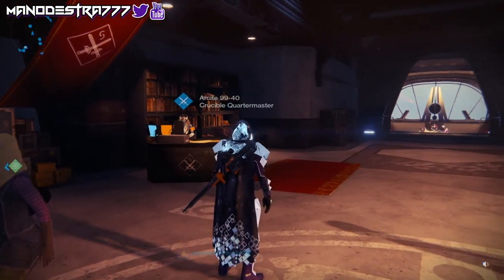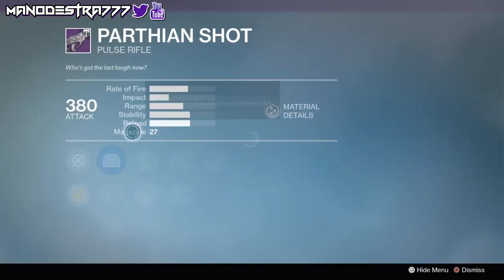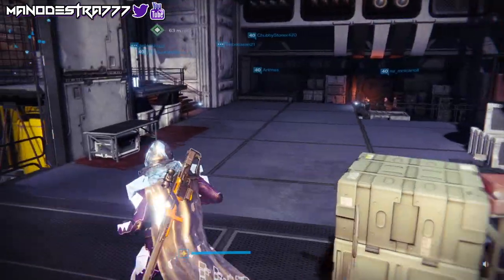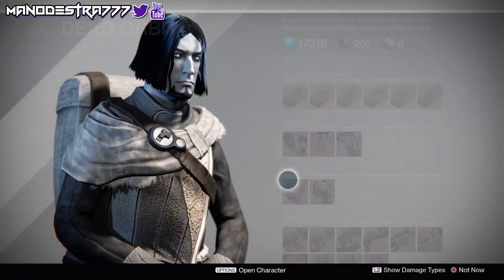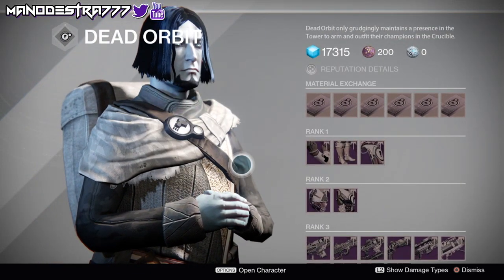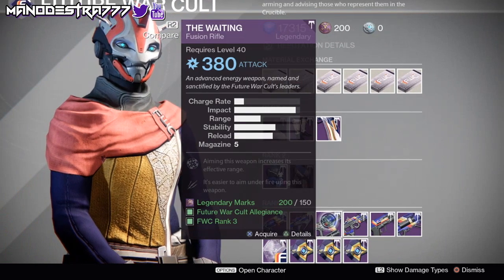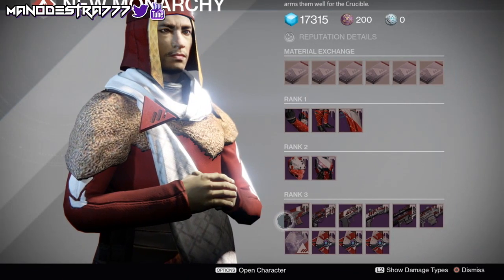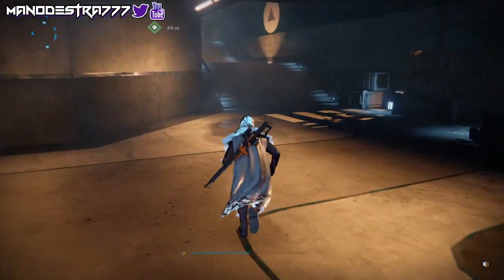Destiny Weekly VENDOR Reset May 23 2017 Best Vendor Weapons! 100% Armor Stat Rolls!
Destiny Weekly Vendor Reset May 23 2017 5/23/2017 May 23rd 2017 May 23rd, 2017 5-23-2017 Vendor Reset Rolls and Tier 12 Capable Armor this week in Destiny! GODLY Sniper and 100% Class Items this week!
This will bring you everything you need to know in Destiny from May 23 2017 to May 30 2017. This is for Tuesday 16th May 2017. 5/23/2017. 5/23/2017, 5/23, 23/5, 5-23, 23-5 in Destiny Rise of Iron DLC / ROI expansion.

Be part of my livestreams, check out my Twitch channel below, feel free to send invites! I love playing with viewers!

▶ Xbox One Account Mano Destra777 (Space in between!)
▶ PlayStation Account -- ManoDestra777(NO Space in-between!)

Destiny is a First-Person Open World Shooter, where players can gather together to destroy the forces of darkness, that caused a great collapse of our civilization. Travel to Venus, Mars, the Moon, and the Rings of Saturn, as we fight to restore Earth to it's Golden Age.

Created by Bungie Studios.